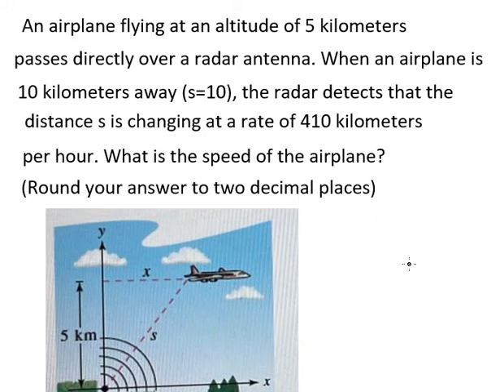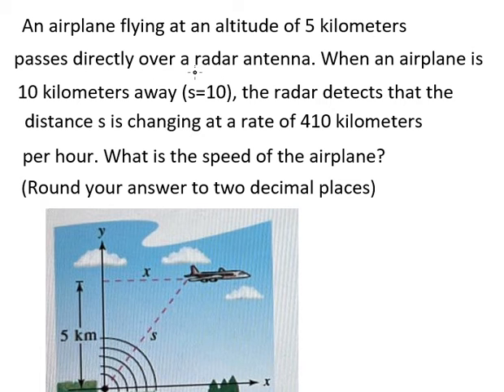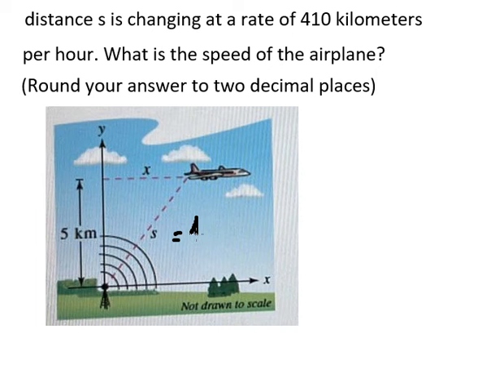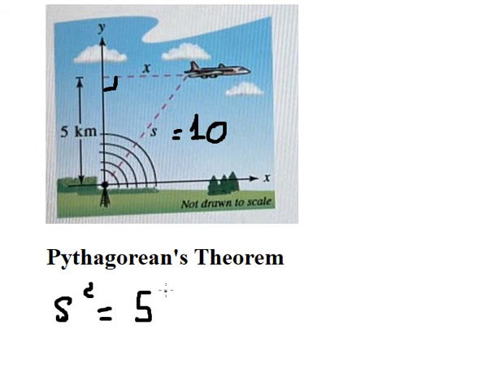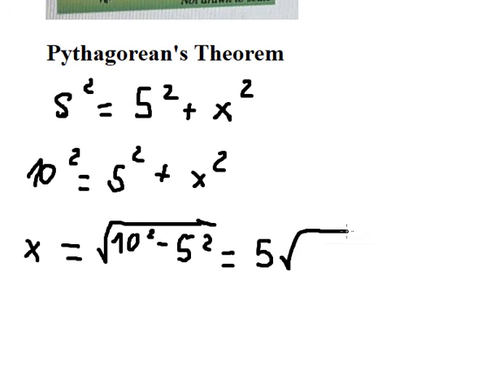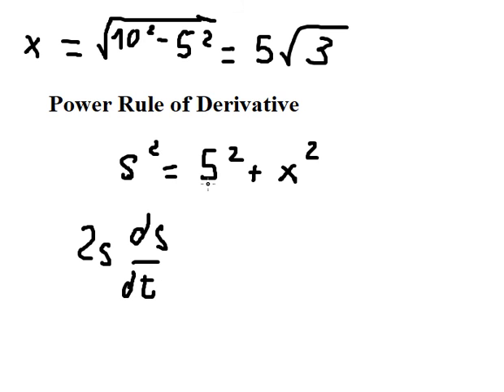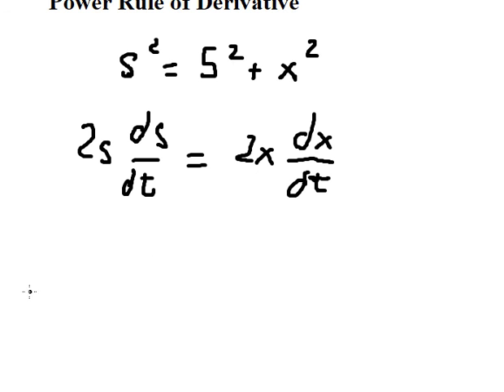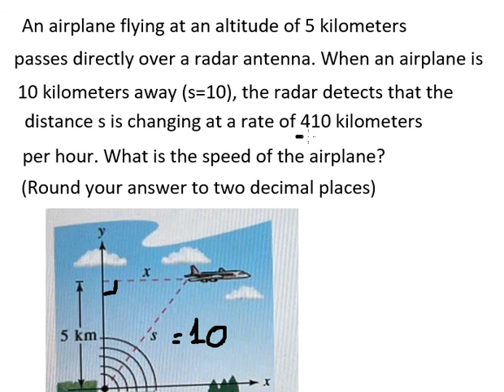Calculus: An airplane flying at an altitude of 5 kilometers passes directly over a radar antenna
Full question:
An airplane flying at an altitude of 5 kilometers passes directly over a radar antenna. When an airplane is 10 kilometers away (s=10), the radar detects that the distance s is changing at a rate of 410 kilometers per hour. What is the speed of the airplane? (Round your answer to two decimal places)